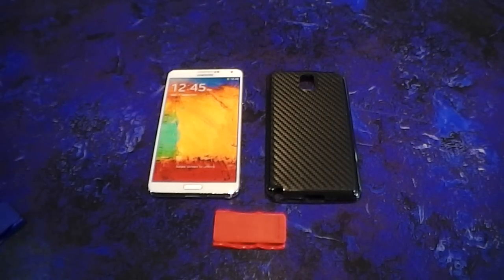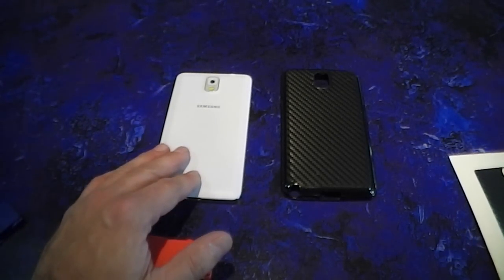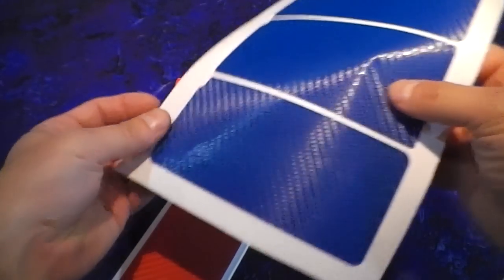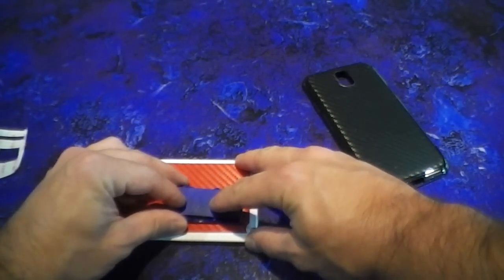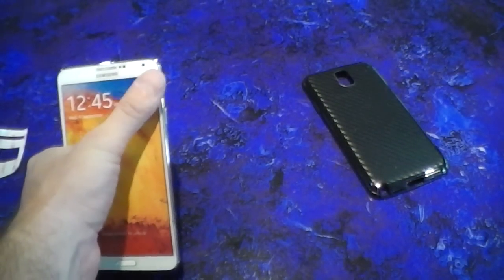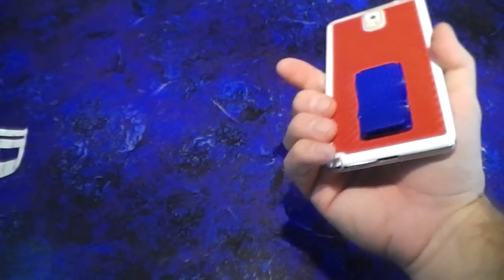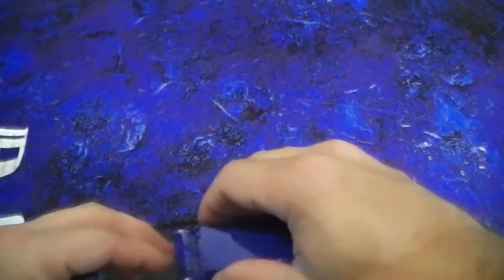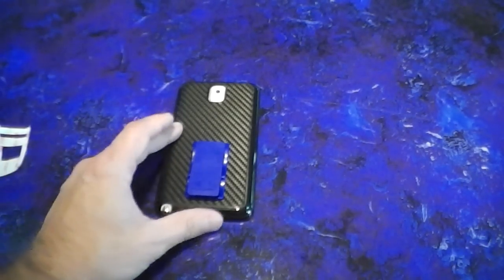Flygrip install on Galaxy Note 3 / Cases / Skins, One handed use and Kickstand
Demonstration of an install onto a Samsung Galaxy Note 3.  Flygrip's adhesive will not work directly on the back of the Note 3's faux leather, but we have two solutions for you: A free skin in different colors and textures, and/or one of our free cases.  Both work great.   Kickstand works in both directions as well.